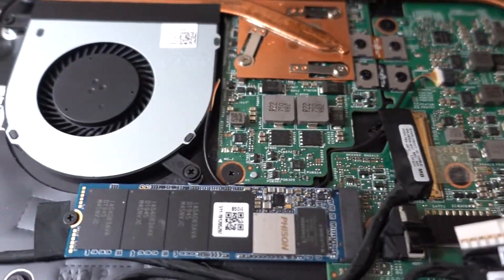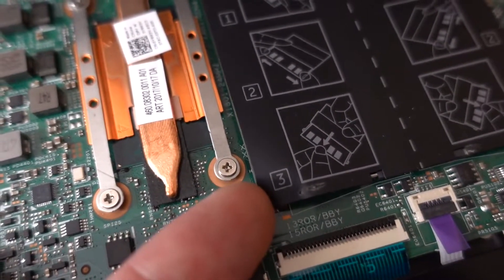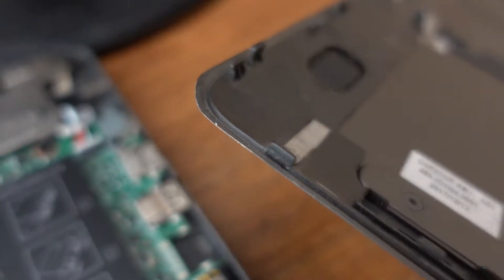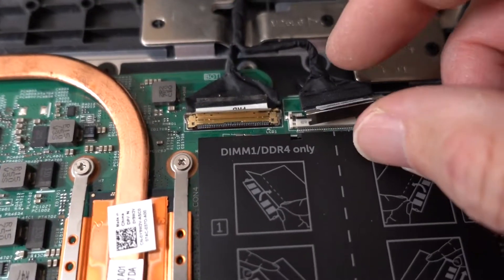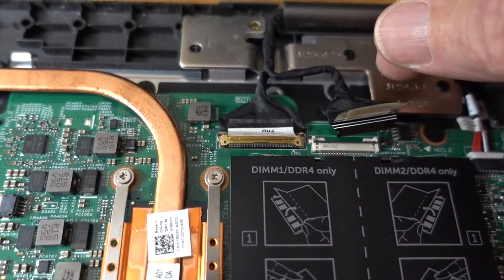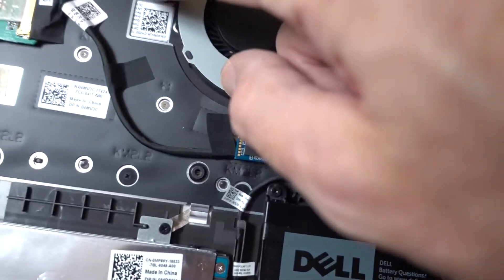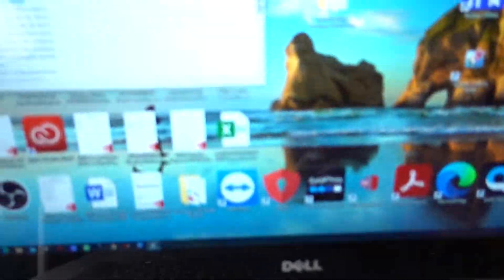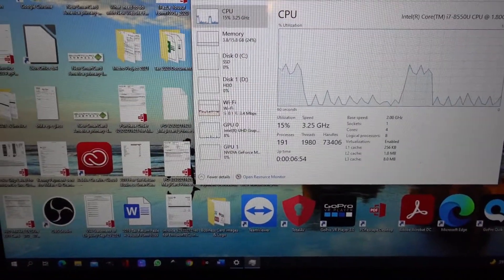Working on the Dell Inspiron 17 7000 laptop